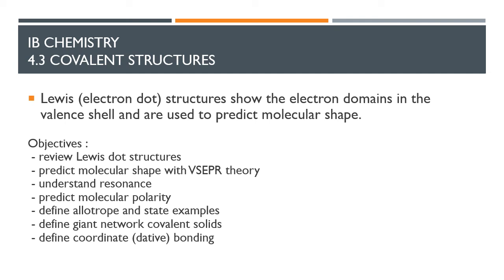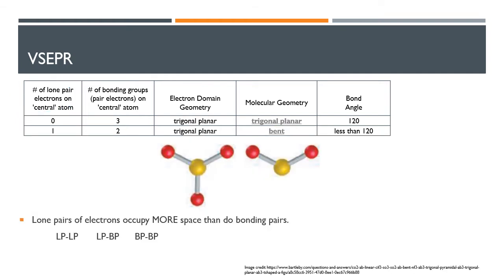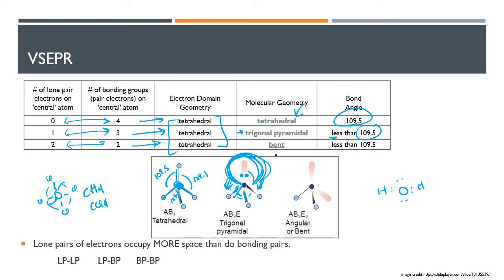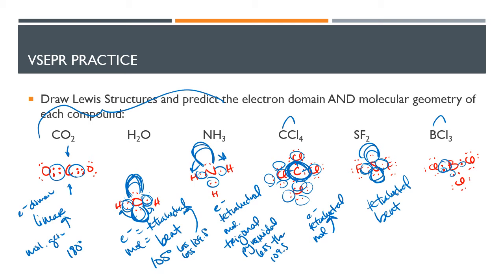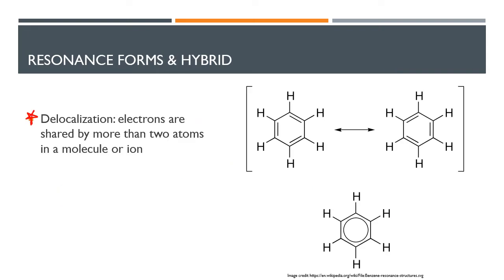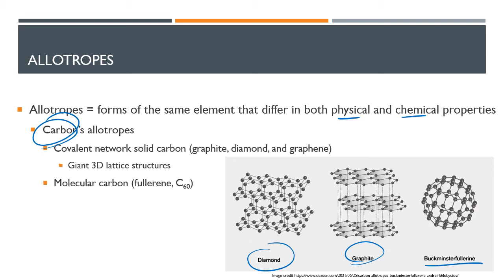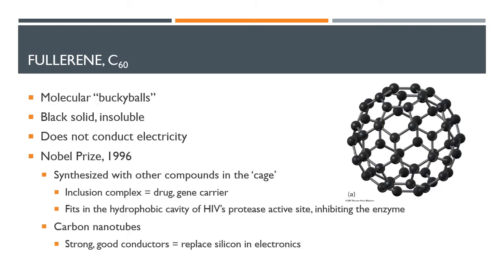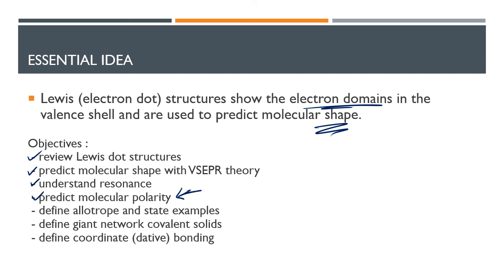IB Chemistry 4.3 Covalent Structures